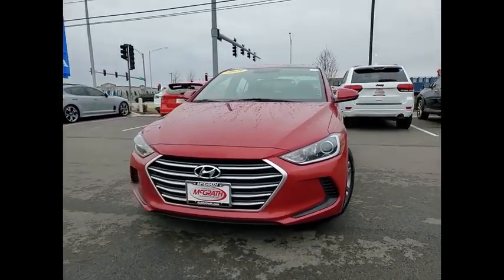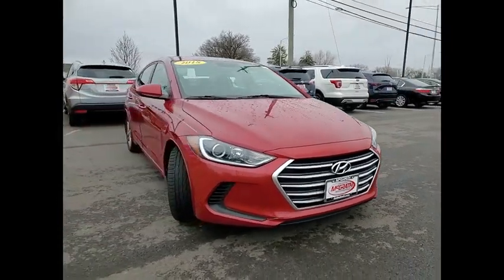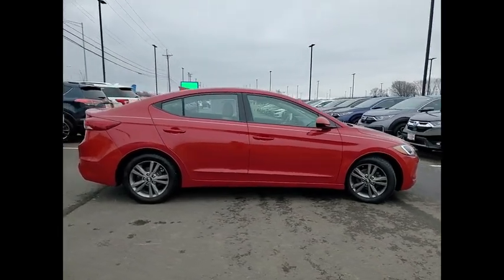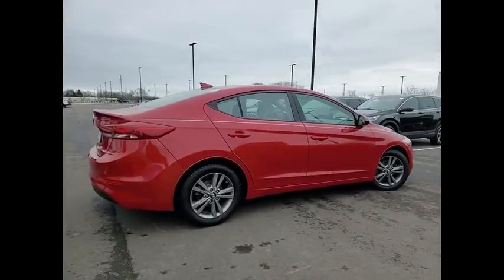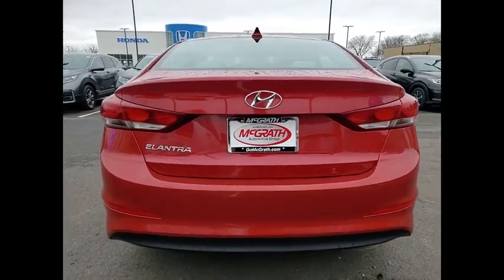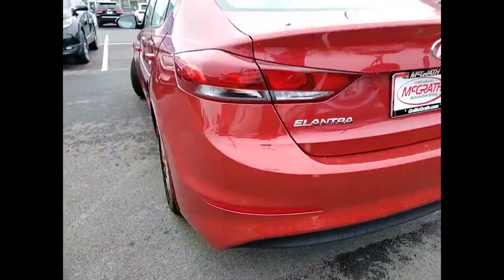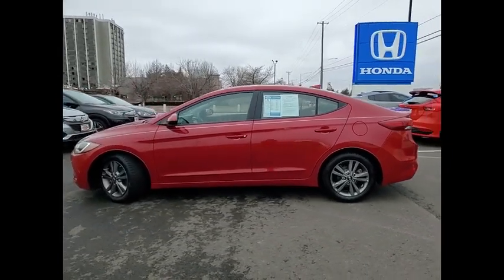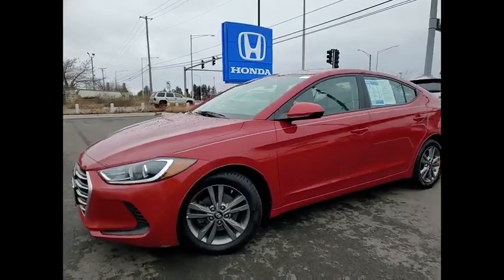2018 Hyundai Elantra St Charles IL DS3235A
2018 Hyundai Elantra SEL

2018 Hyundai Elantra SEL Scarlet Red 2.0L 4-Cylinder DOHC 16V FWDAwards:* 2018 KBB.com 10 Best Sedans Under $25,000 * 2018 KBB.com 10 Coolest New Cars Under $20,000 * 2018 KBB.com 10 Most Awarded Brands * 2018 KBB.com 5-Year Cost to Own AwardsOur commitment to our customers produces One of the most valuable assets - and that's trust! We know you can't buy trust. You have to earn it! People have come to know that they can trust Mcgrath Honda of St Charles for the right selection, the right price, the right service and the latest innovations. That's why 92% of our customers are either repeat, reputational or referral. That's the Power of Trust!